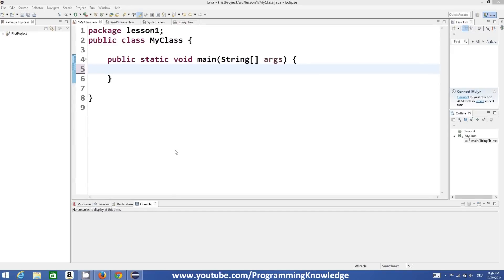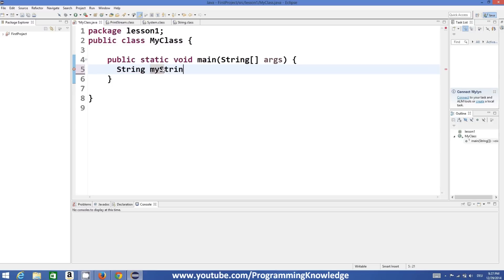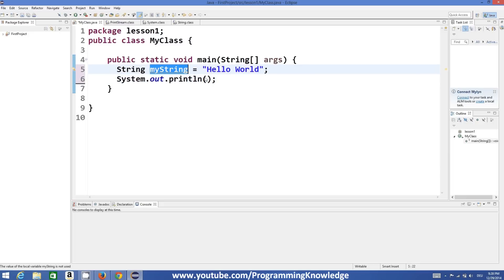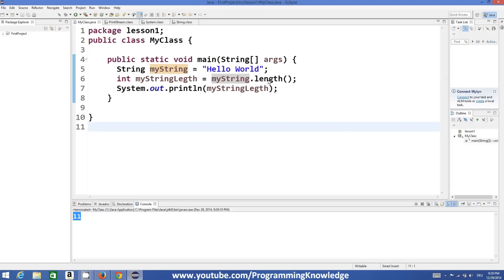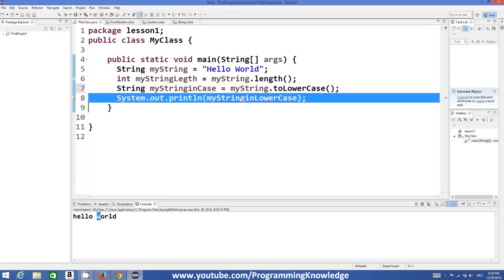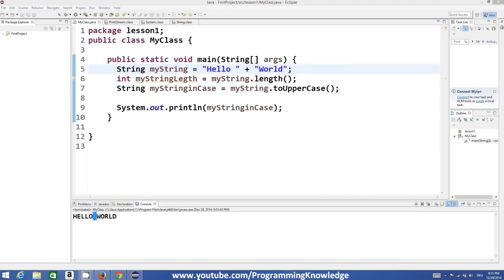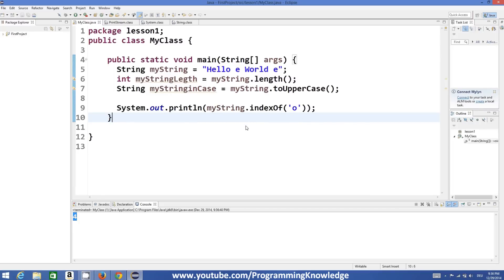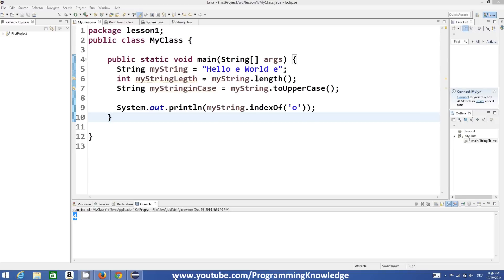Java Tutorial For Beginners 15 - Java String